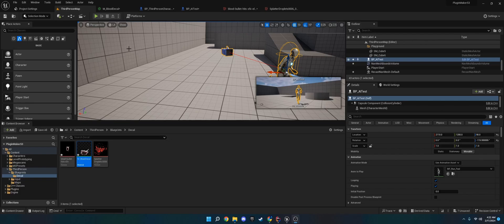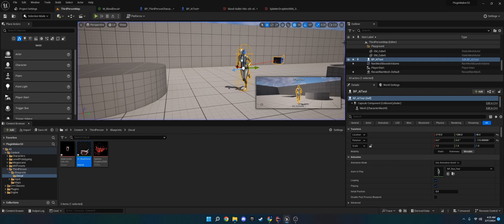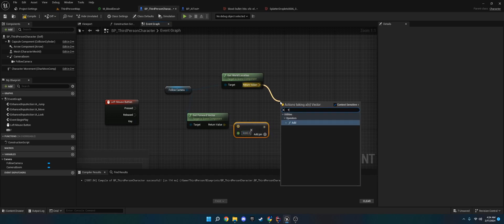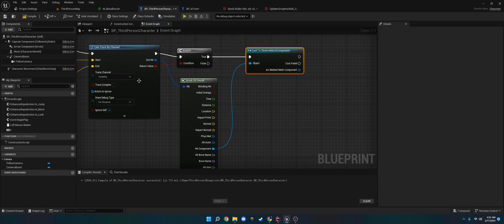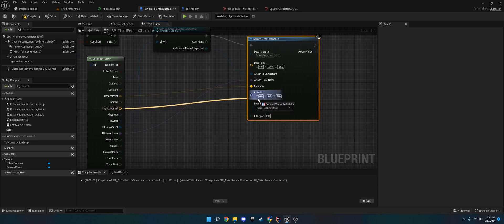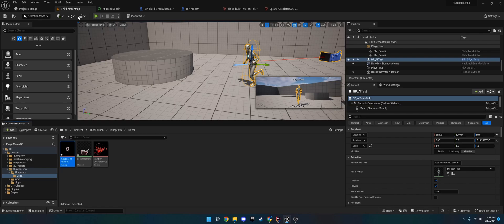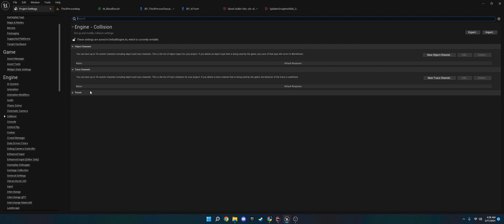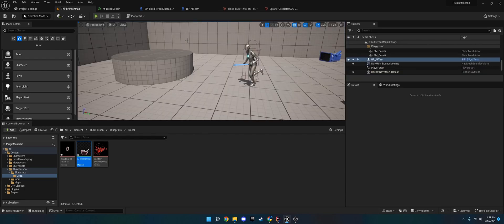Skinned(Skeletal Mesh) Decals | Unreal Engine Tutorial